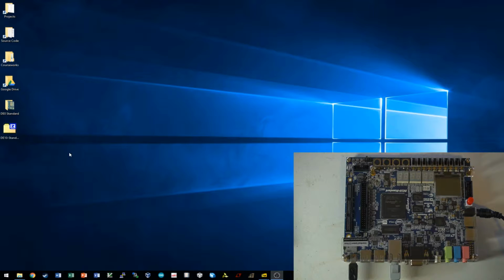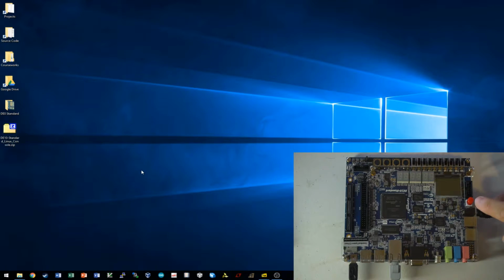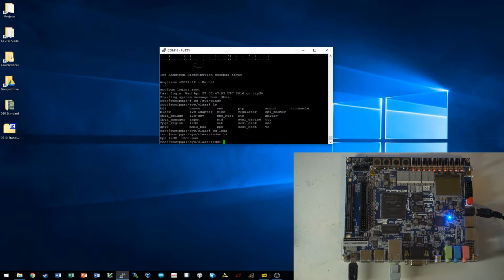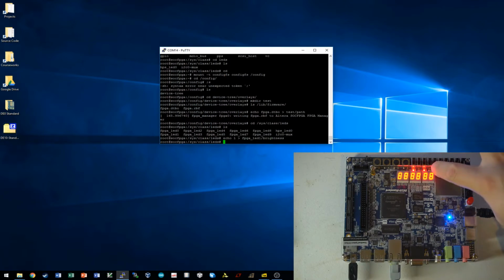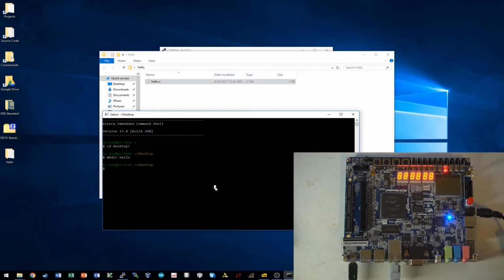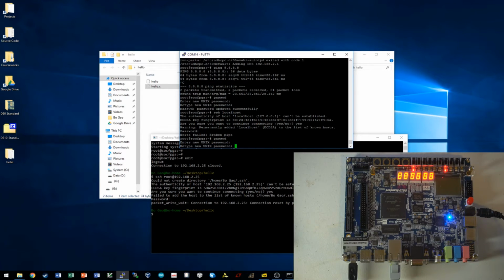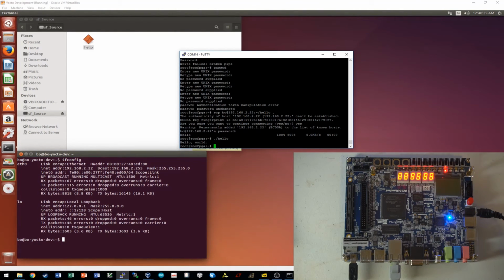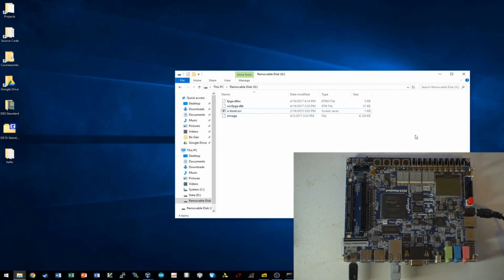Terasic DE10-Standard Tutorial -- 3. First HPS Project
Introduction to Terasic console Linux distribution for DE10-Standard and a walk through of programming on that platform.